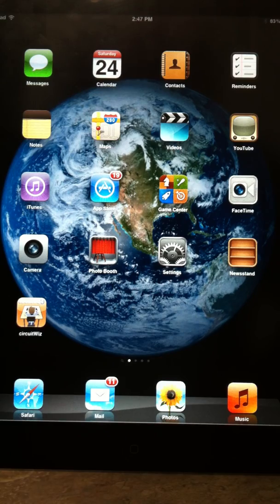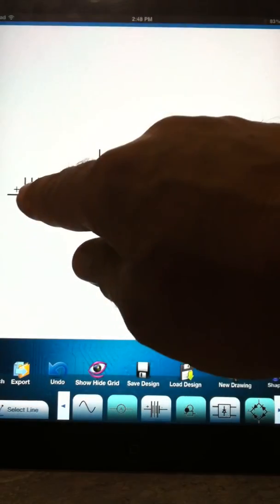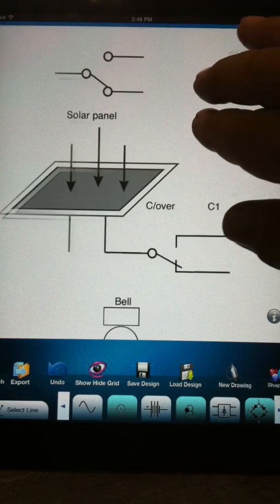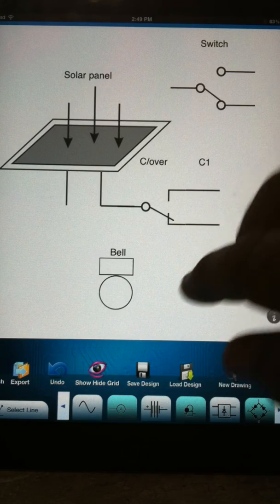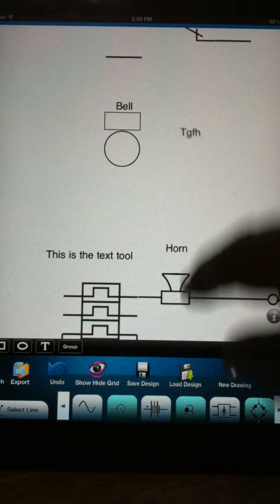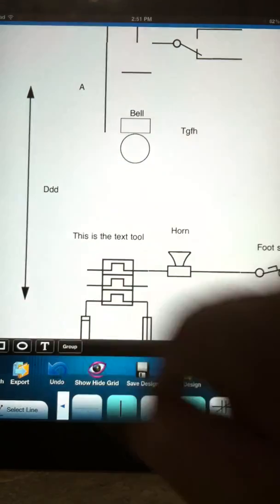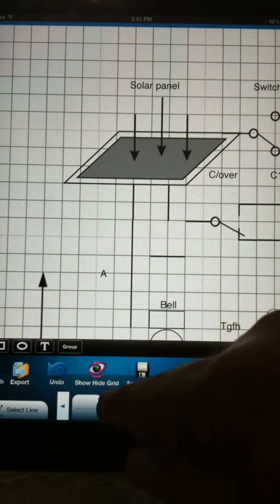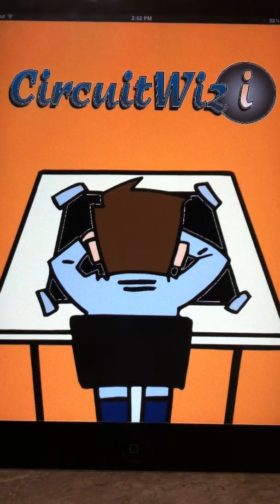CircuitWiz for the iPad- Basic overview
Due for release before Easter